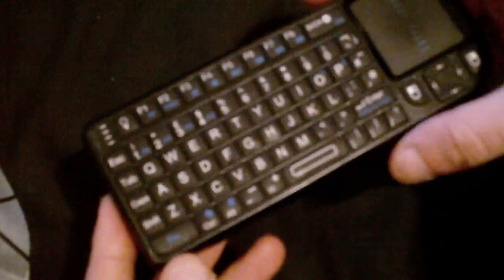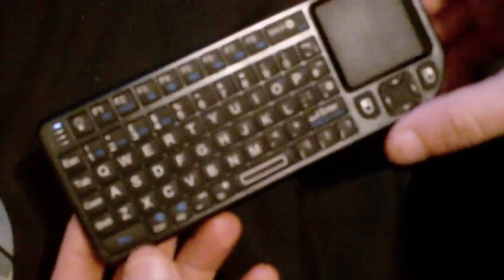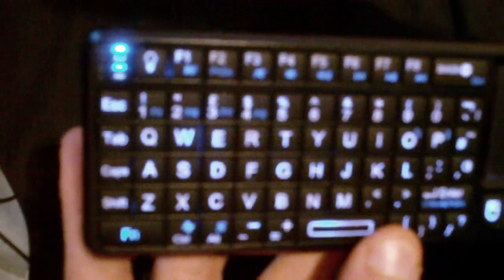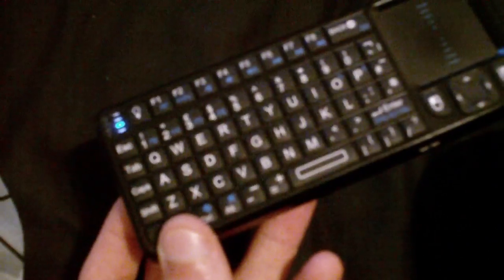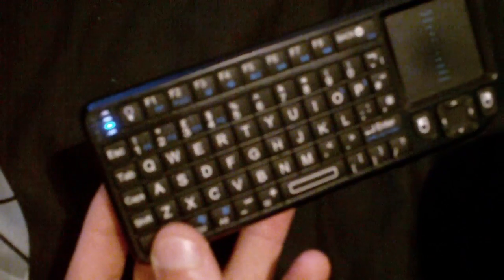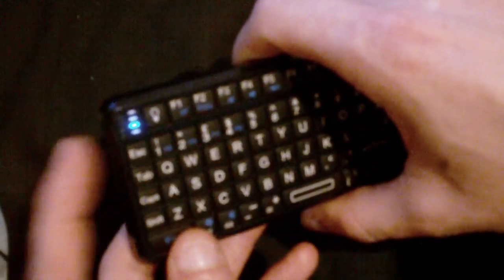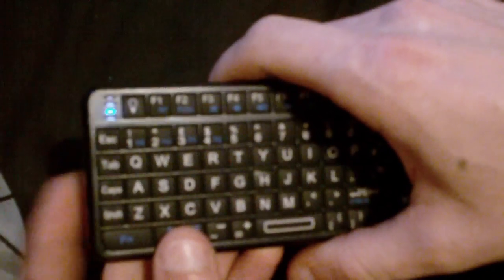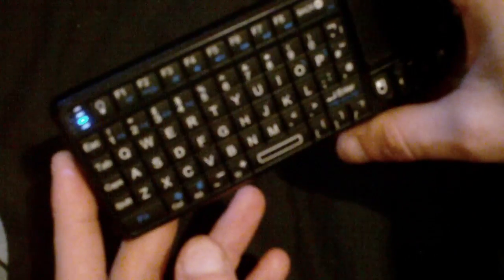Wireless Rii Mini Keyboard (Master RESET) FIXES ALL NO SYNC/CONNECTION TO USB RECEIVER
WHEN YOU LEAVE THE KEYBOARD ON IT WILL AFTER SOME TIME GO INTO SLEEP MODE.PUSH ANY BUTTON AND IT WILL WAKE UP AND STILL BE CONNECTED TO RECEIVER .SOMETIMES THIS DOES NOT WORK AND WILL NOT AUTO CONNECT.MEANING THE ONLY WAY TO GET IT TO CONNECT IS TO TURN ON/OFF KEYBOARD. THIS VIDEO SHOWS YOU HOW TO FIX THIS REAR PROBLEM.